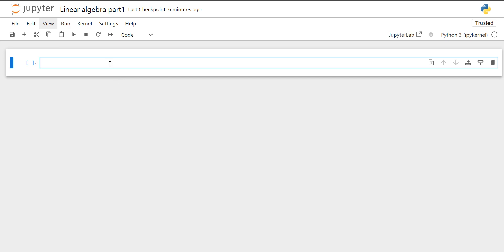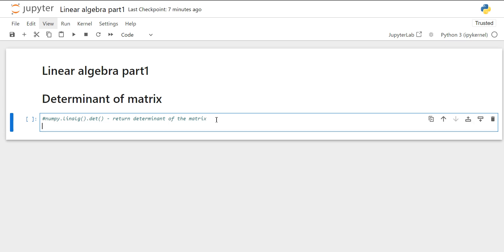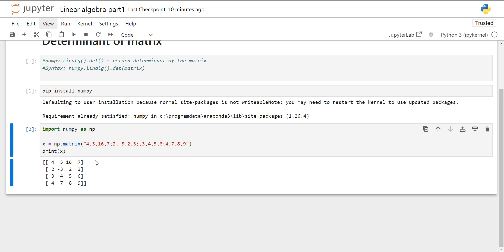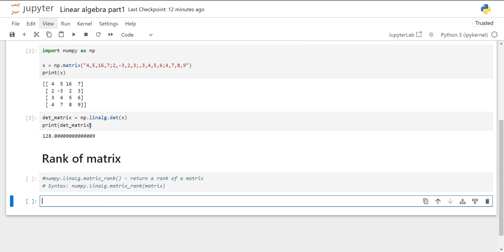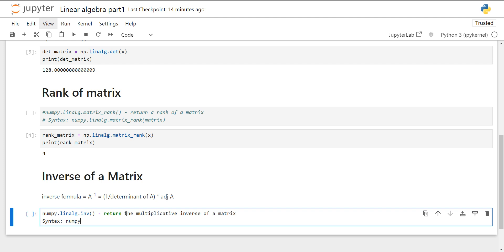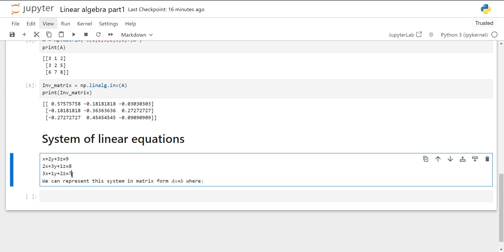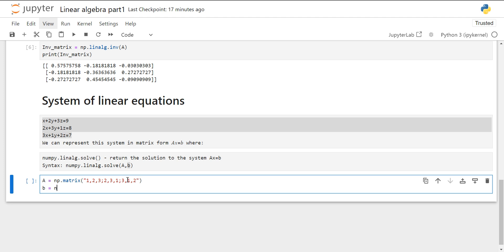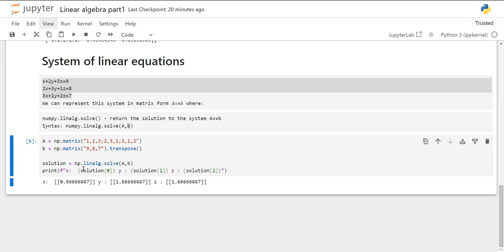Data Science using Python - Linear Algebra | Part 1